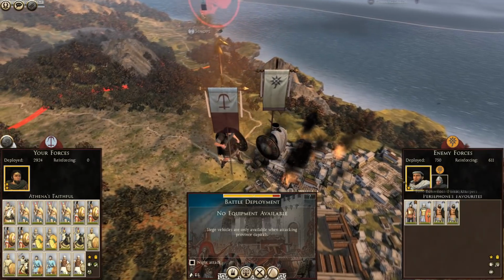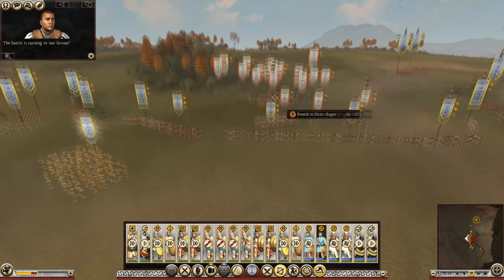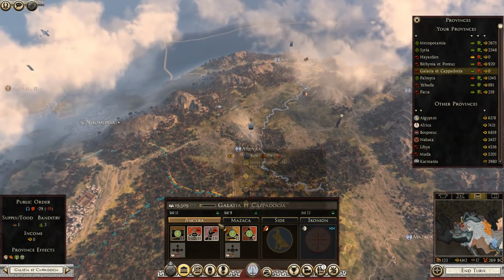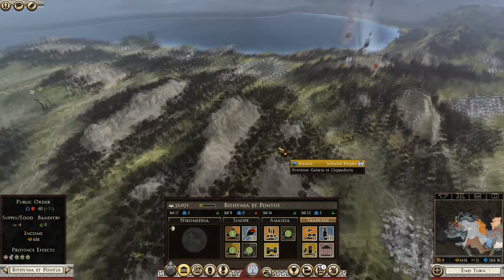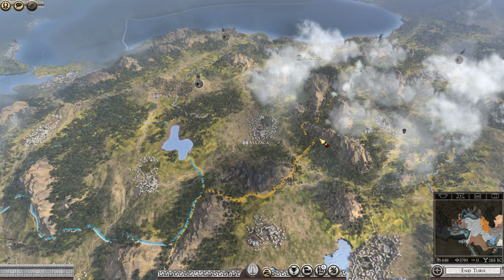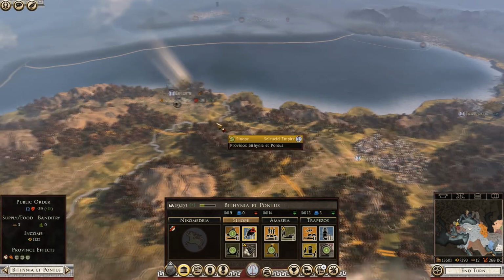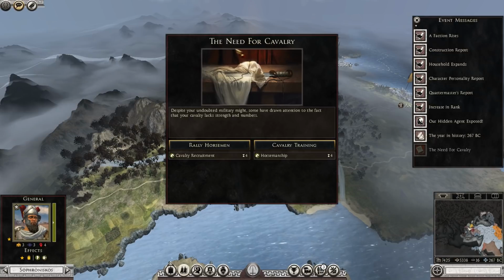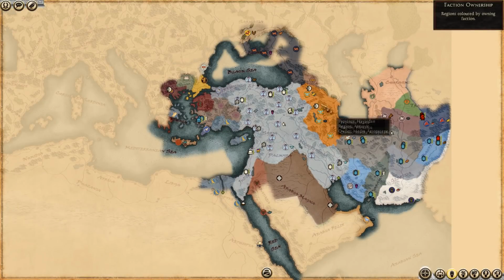Rebel Busting :: Rome II - Divide Et Impera 1.2.3d (Ancestral Update) - Seleucid Gameplay : # 07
Divide Et Impera 1.2.3d is a total overhaul of Rome II that provides a historically accurate and challenging experience.To conquer the Ancient World it is necessary to build supply routes and ensure the population can provide new recruits to the army

This is a getting started campaign for the Seleucid Empire,.

Time stamps:
03:00 Battle of Amasia (field)